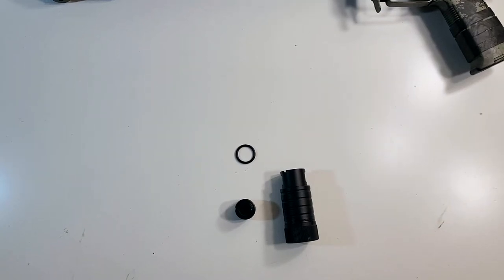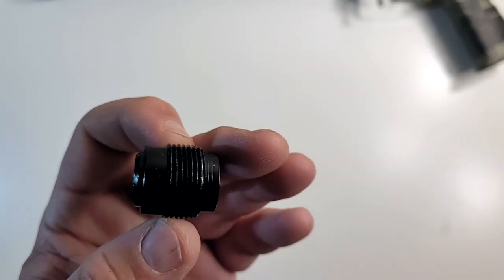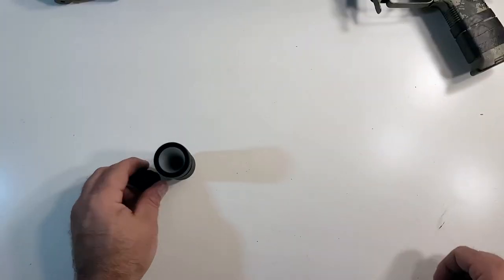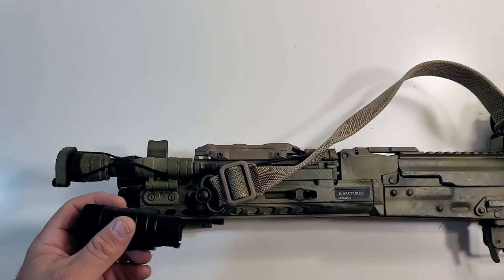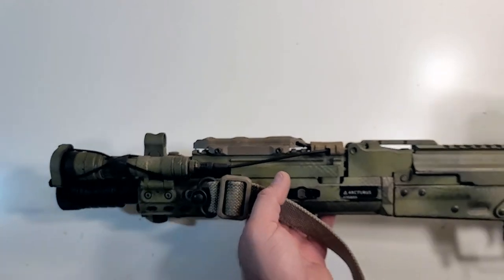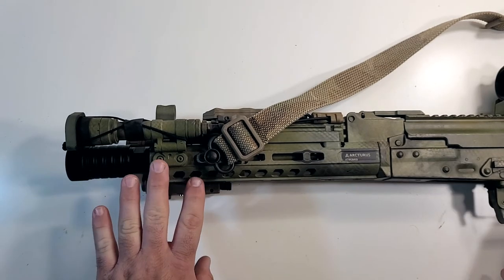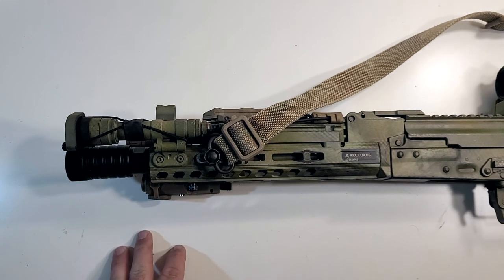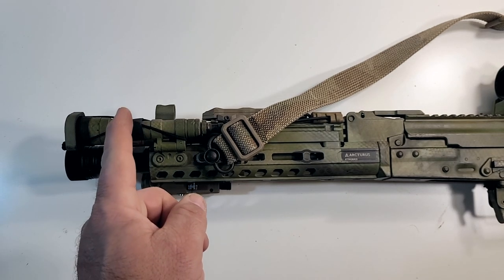DBOYS Airsoft Krinkov Steel Muzzle Device for AK series rifles, Review.